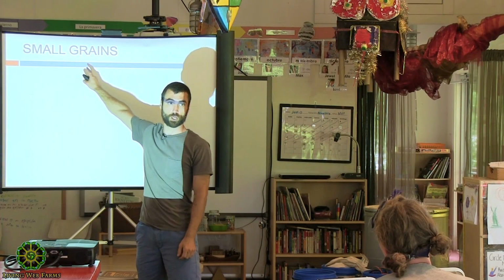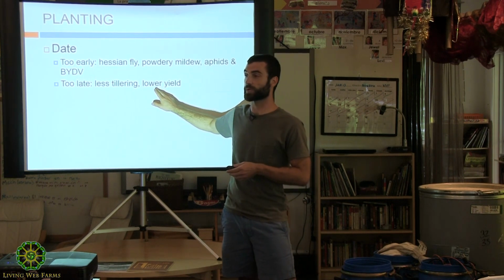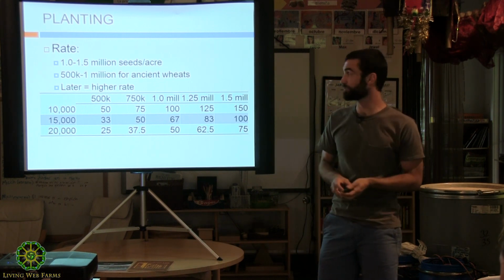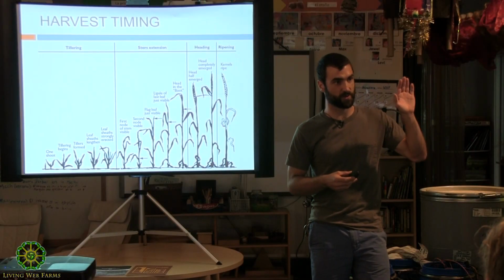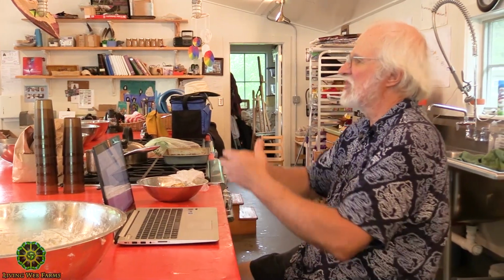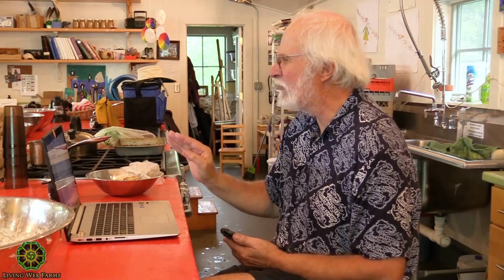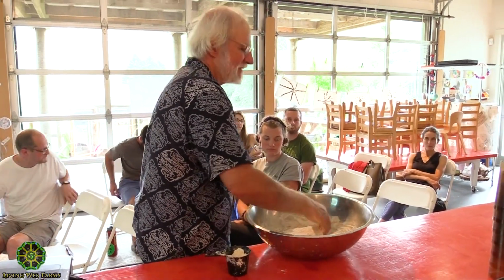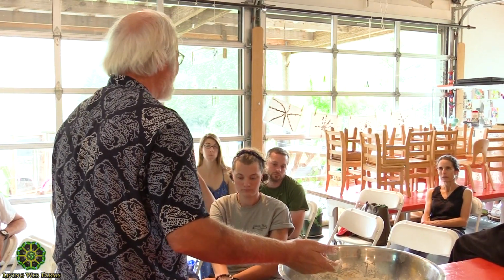Seed to Loaf: Local Grain Production for Artisan Baking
Learn about the entire process of growing, milling and baking with small grains from seed to loaf. Our team of instructors for this workshop include; Mark Dempsey, a former research agronomist, Jennifer Lapidus from Carolina Ground and Pat Battle, Director of Living Web Farms & former owner of Lucky Goose Bakery. Glean insight on detailed aspects of grain varieties, production, harvest, post-harvest handling, processing and baking a delicious loaf of bread.